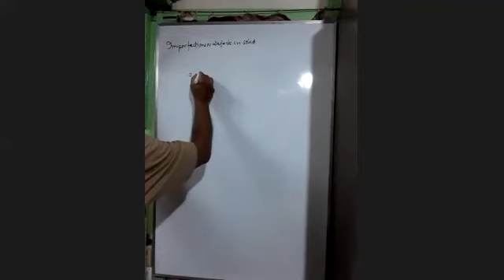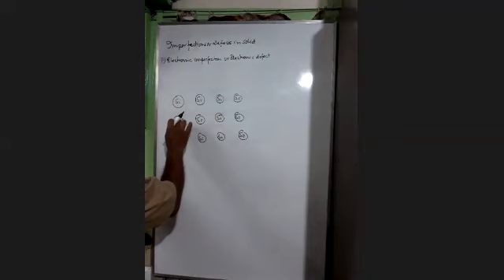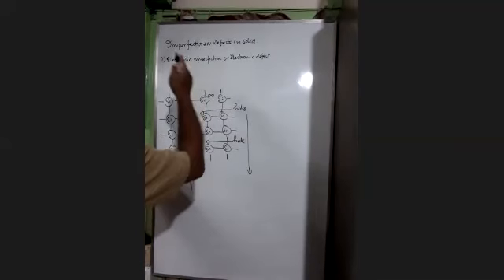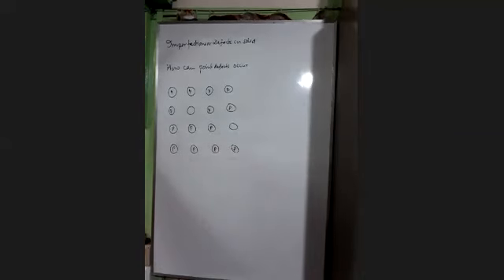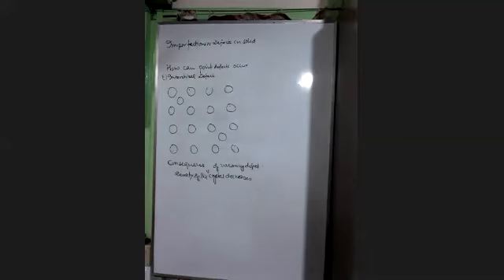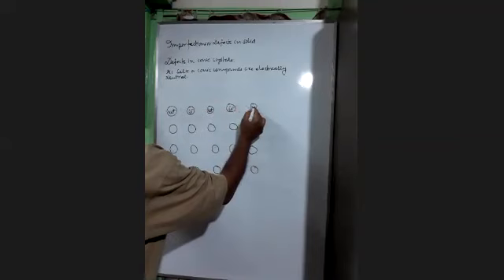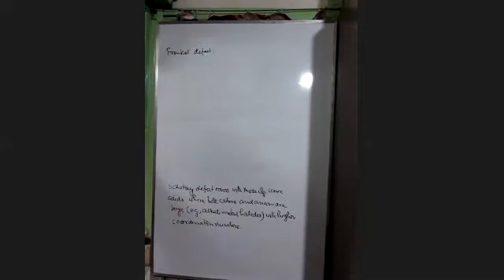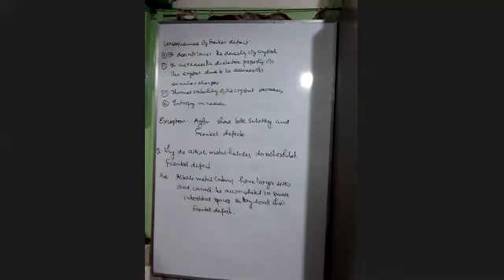SOLID STATE- 7